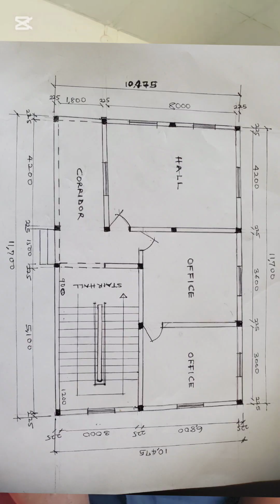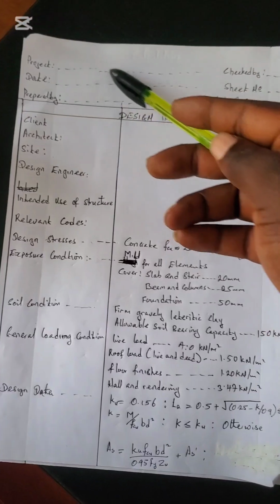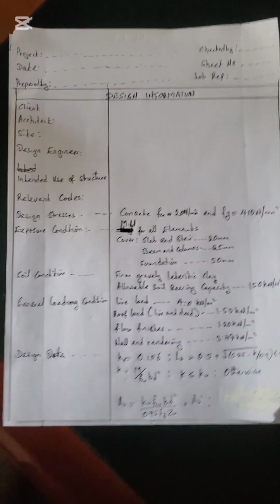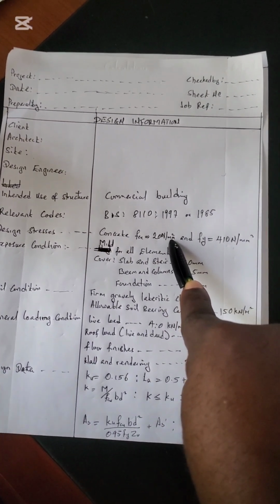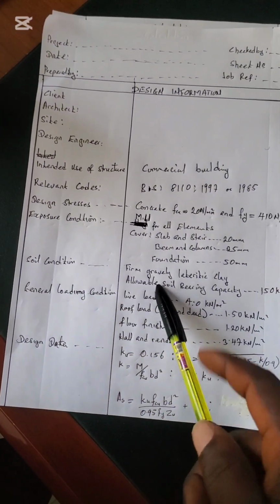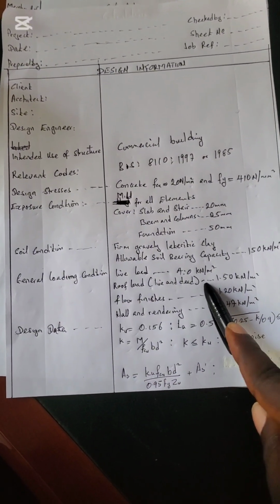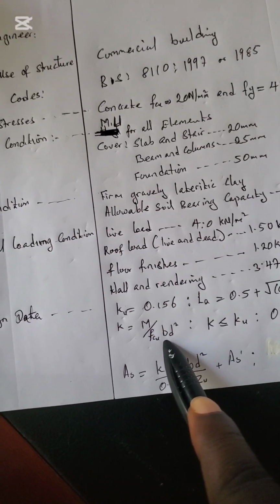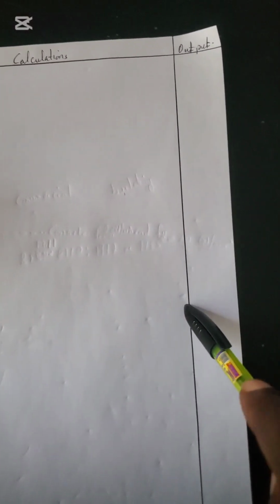STRUCTURAL ANALYSIS AND DESIGN. DESIGN INFORMATION.